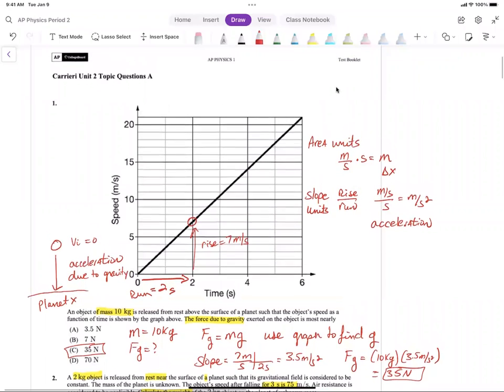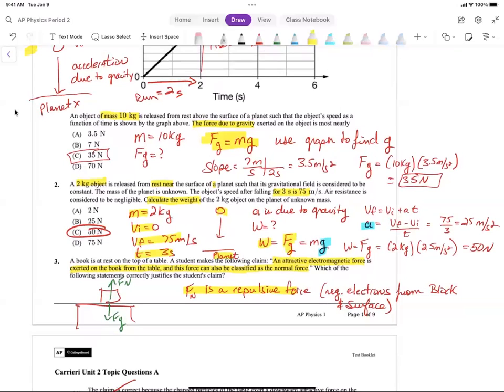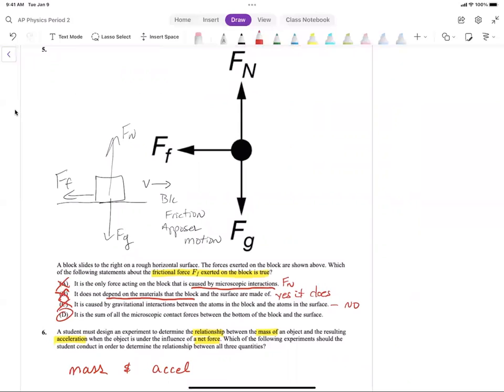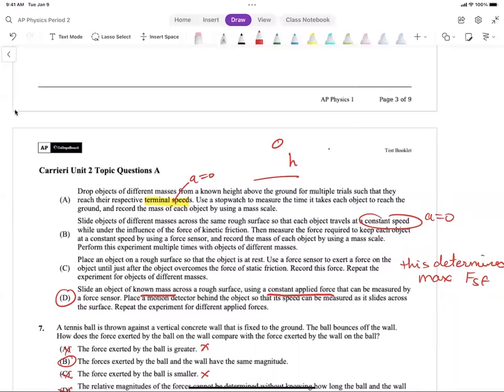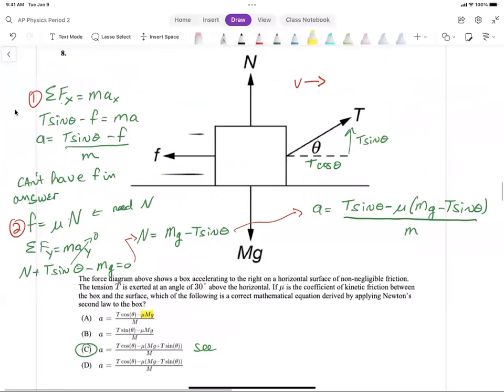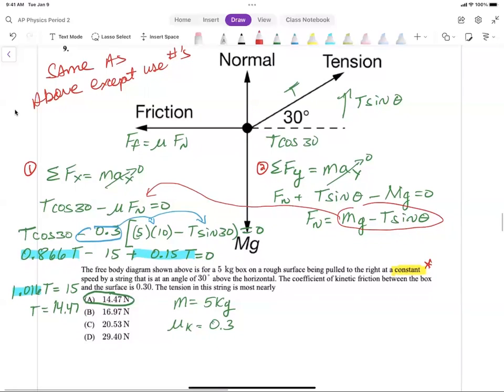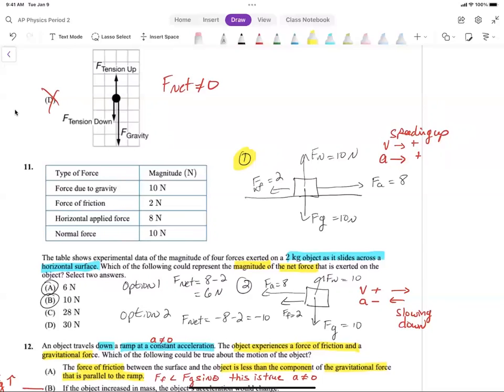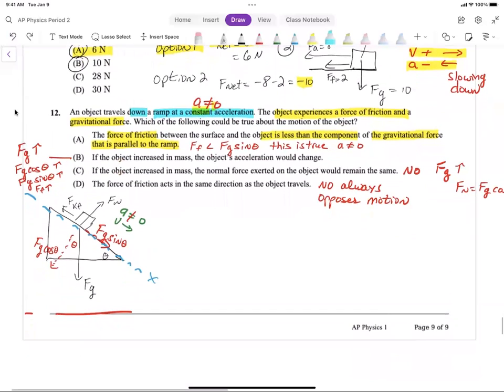Carrieri Unit 2 Topic Questions A Key